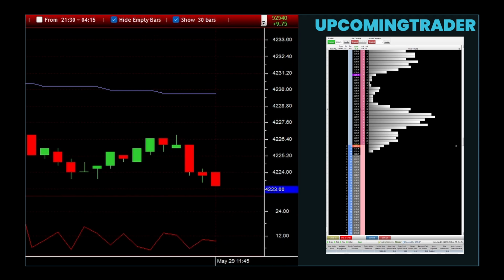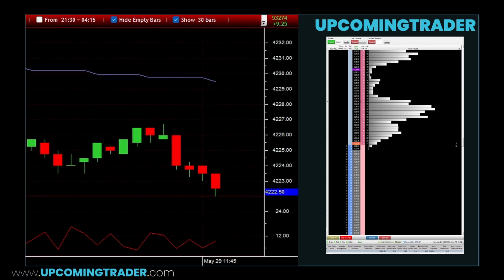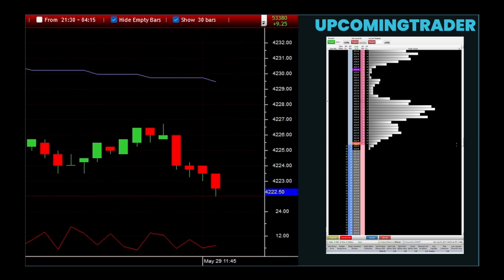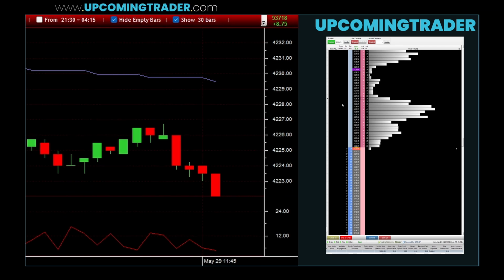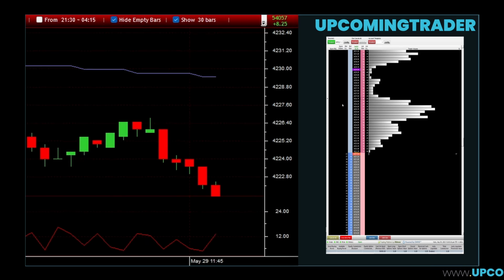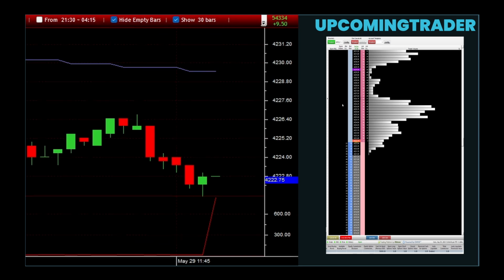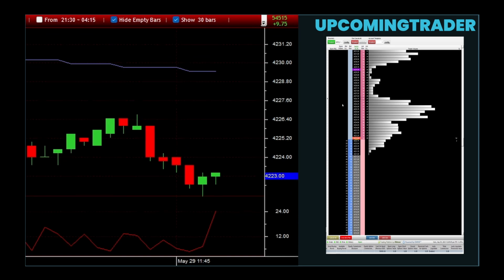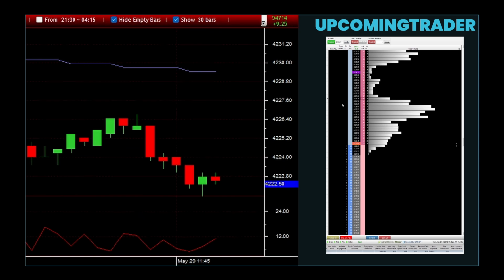Real-Time Trading Edge: Decode the Order Book & Spot Key Levels